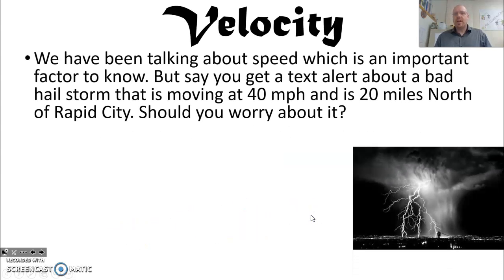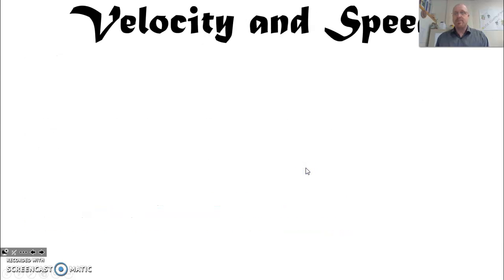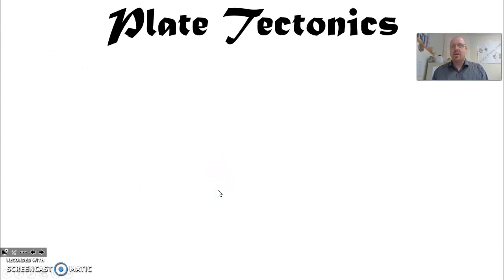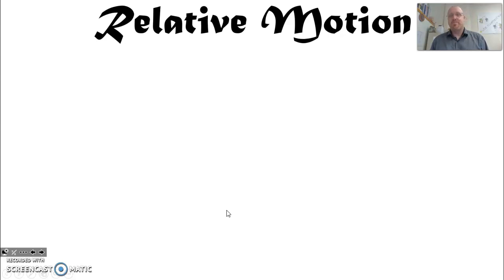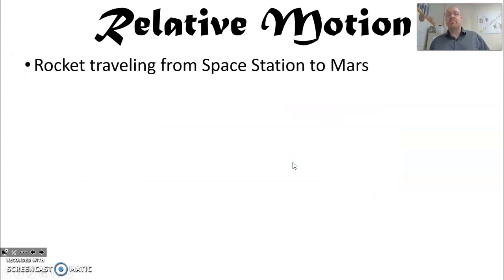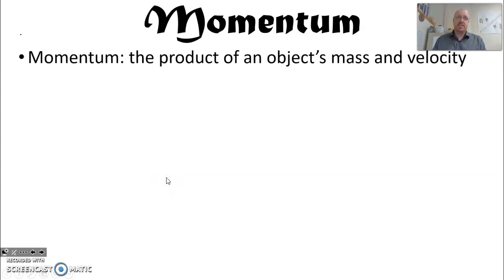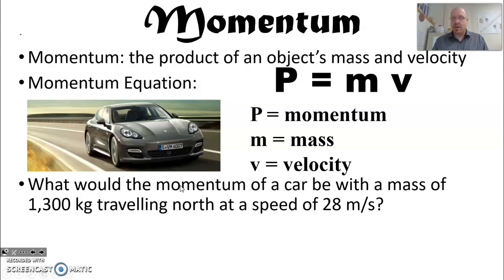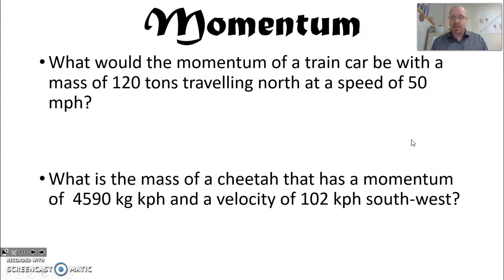Velocity and Momentum